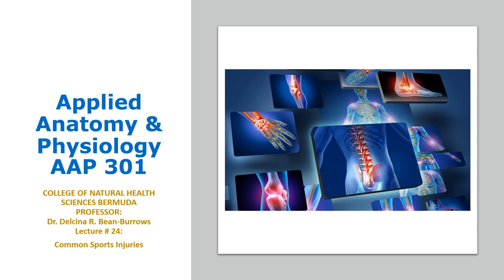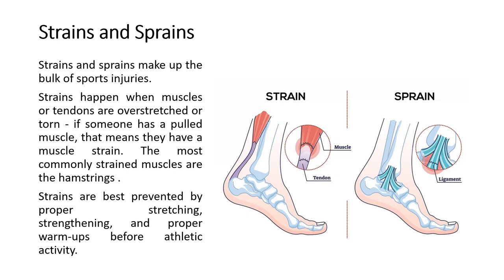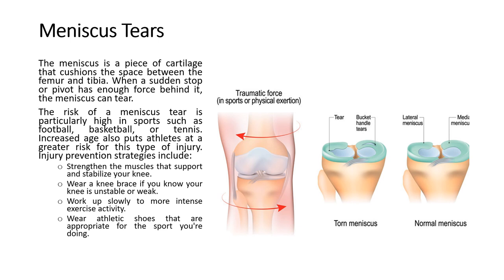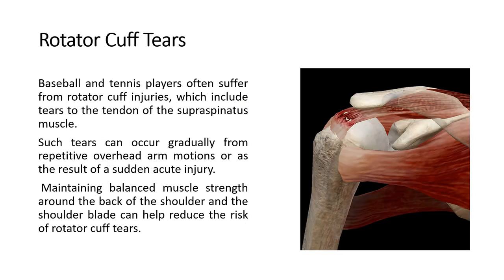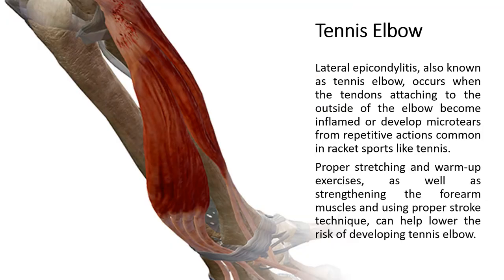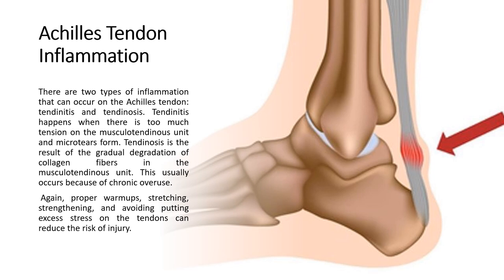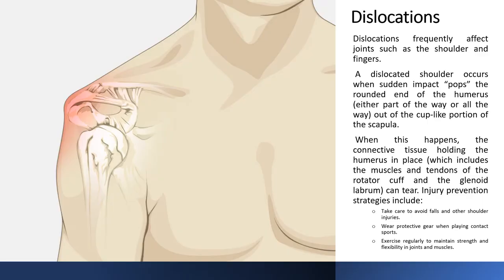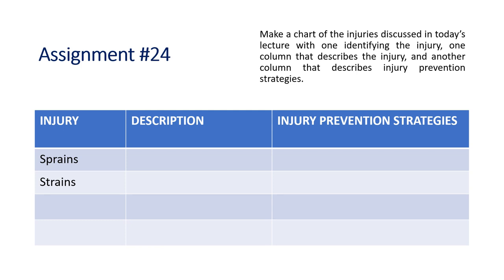AAP 301 Lecture 24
In today's lecture we take a look at common sports injuries.